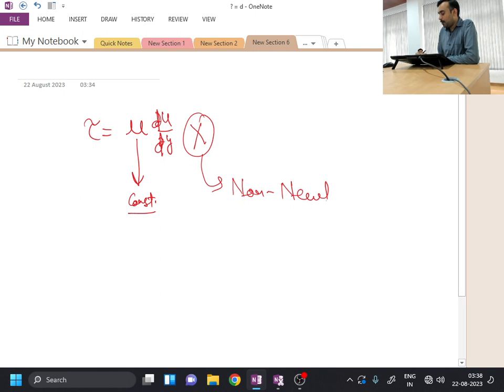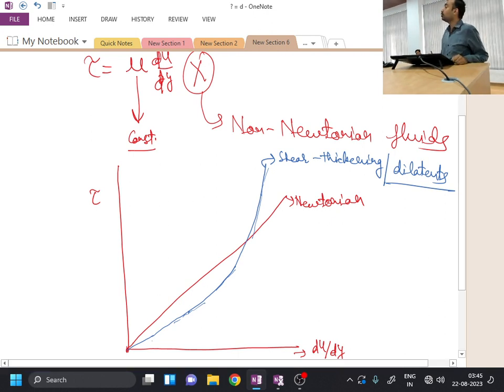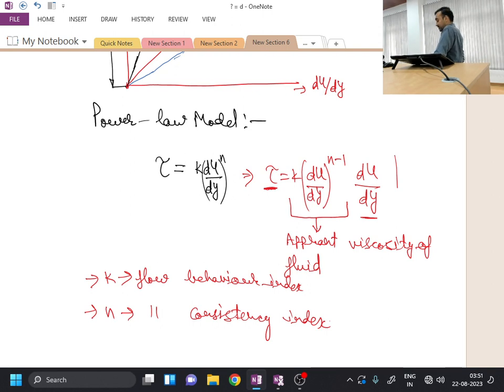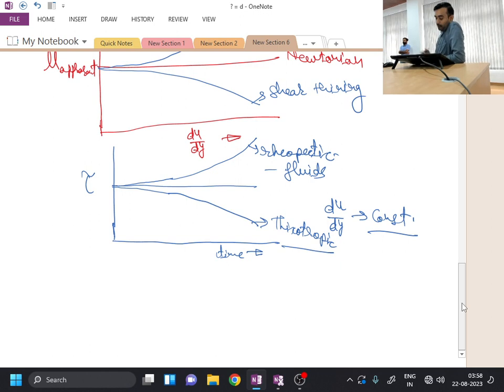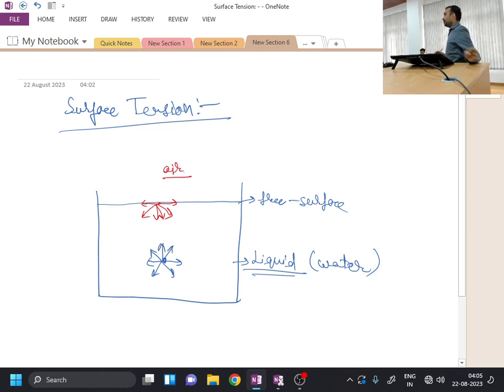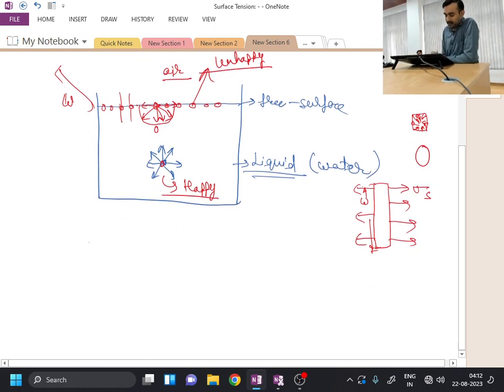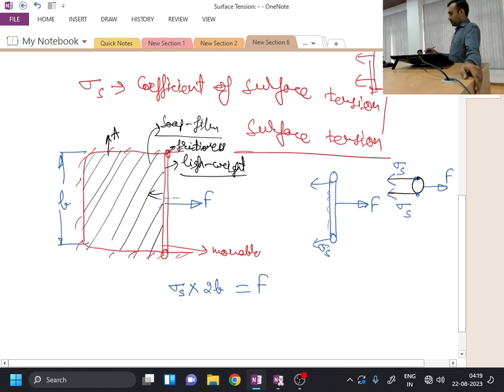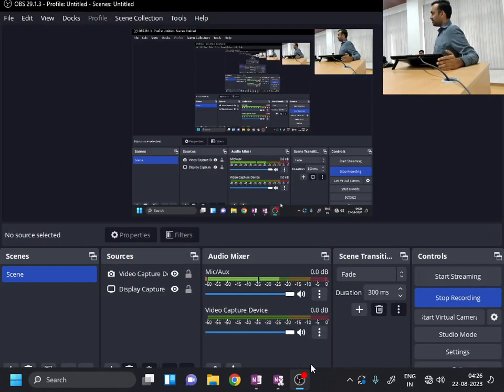Lecture 06: Different Types of non-Newtonian Fluids and Introduction to Surface Tension